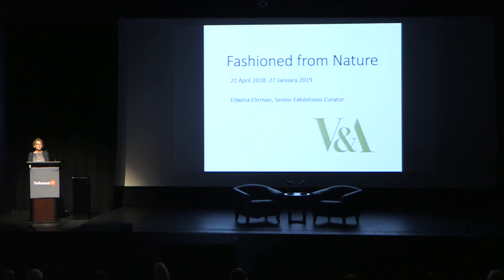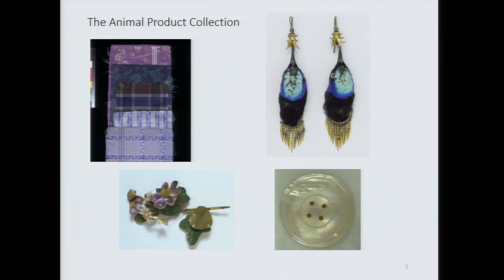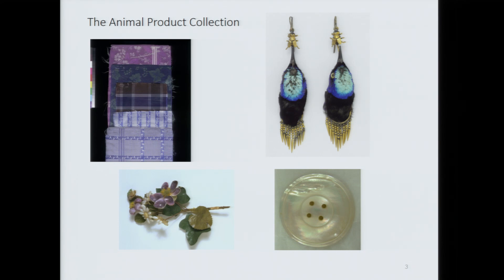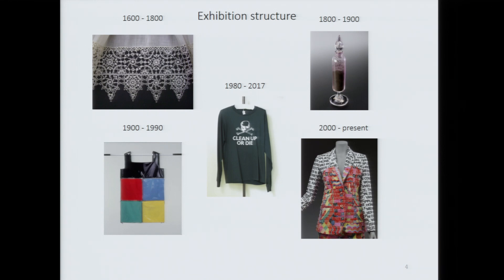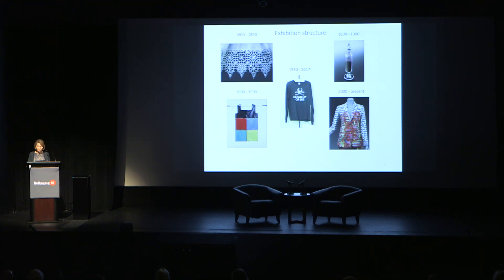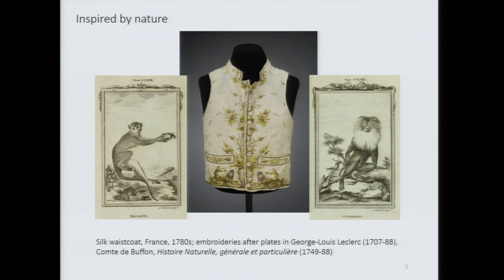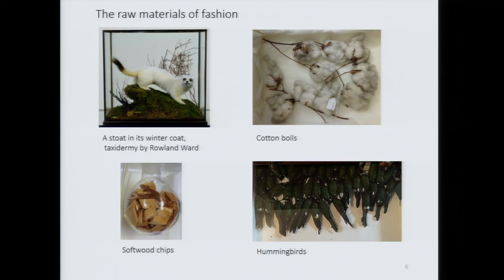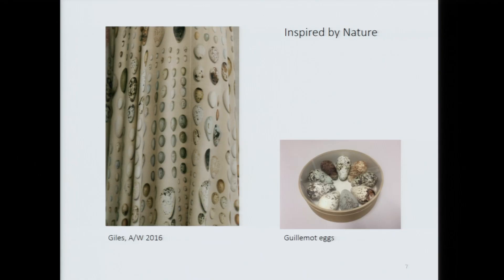Symposium | Edwina Ehrman "Fashioned from Nature"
Edwina Ehrman at The Museum at FIT's annual fashion symposium, Fashion, Science, and Exploration, held on Tuesday, October 10, 2017.

Edwina Ehrman is a senior exhibition curator at the Victoria and Albert Museum and a specialist in nineteenth-century fashion and the history of London fashion. She is currently developing an exhibition with the title Fashioned from Nature.

PLEASE DO NOT DOWNLOAD VIDEOS WITHOUT PRIOR PERMISSION

The Museum at FIT (MFIT) is the only museum dedicated exclusively to the art of fashion in New York City.